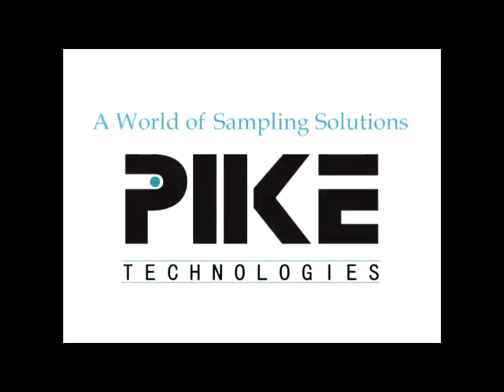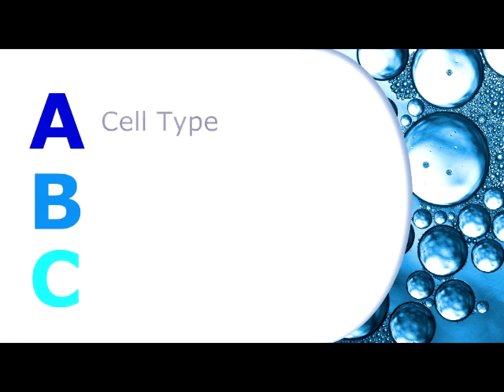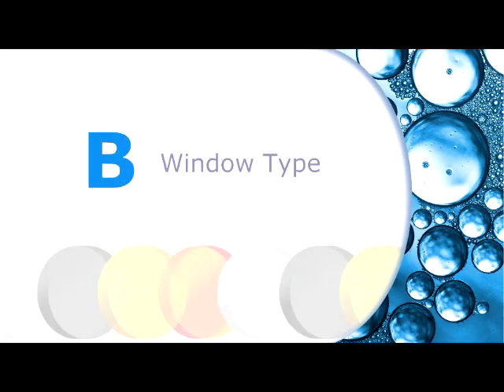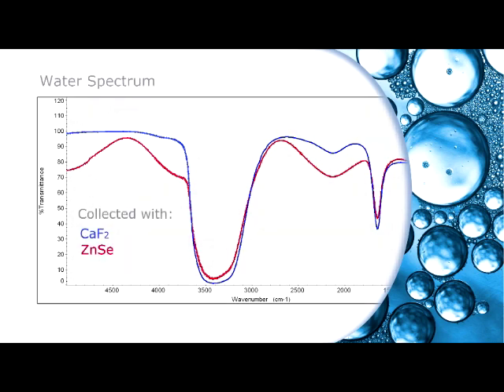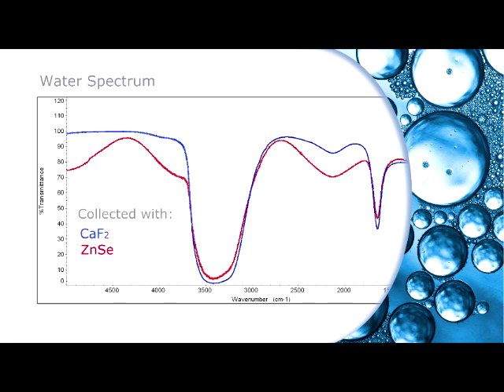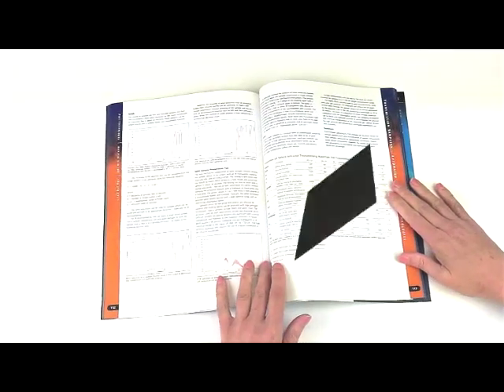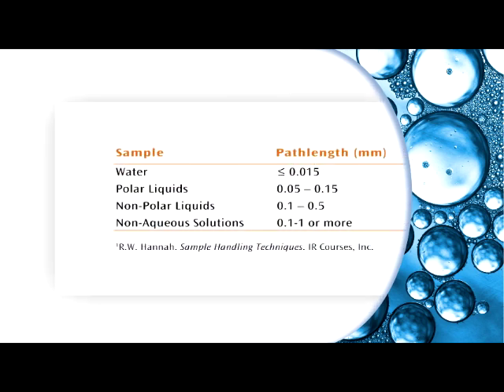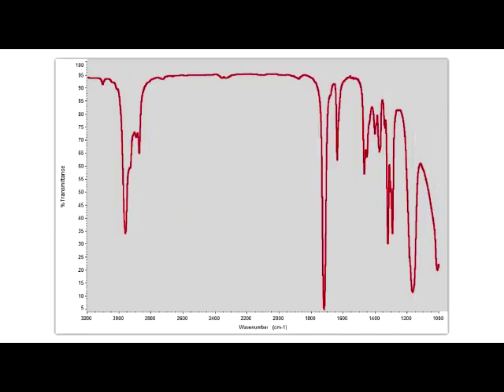V610 - ABC's of Liquid Transmission Sampling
Learn how to choose an IR transmission cell, the most effective window material and the optimal pathlength to achieve the best results.